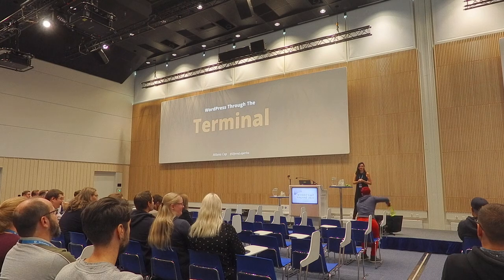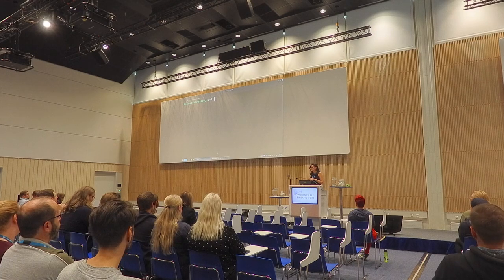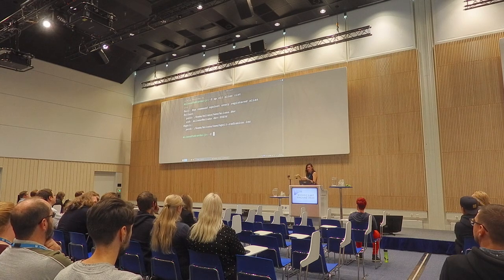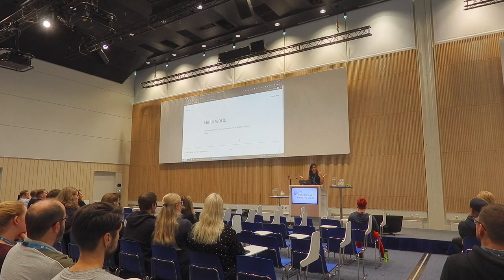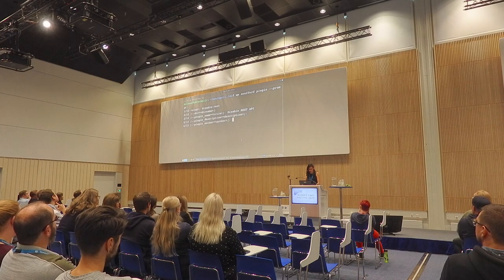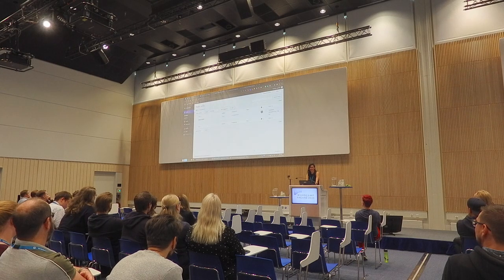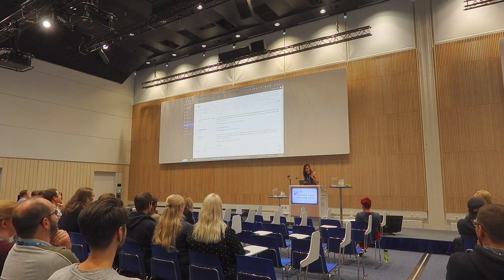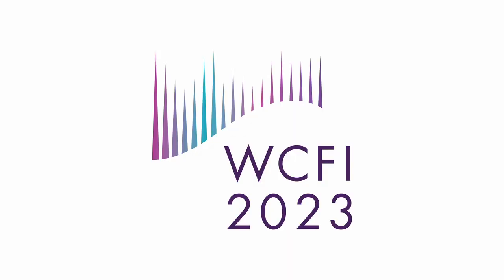WordPress Through the Terminal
Remember the famous “5 minutes installation” process for installing WordPress? Let’s see what WP-CLI can do in 5 minutes. And everything else that can happen in the terminal in 40 minutes. We might actually make WordPress instances more secure. Or just break it.

This is not your usual presentation talk. This is a live terminal commanding; SSHing your WordPress administration and development; and releasing the Kraken or two.